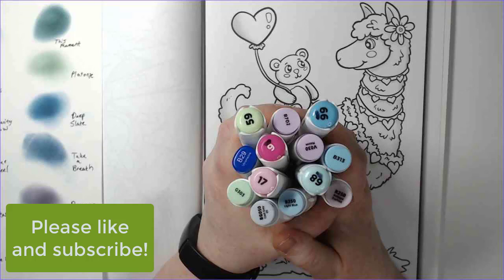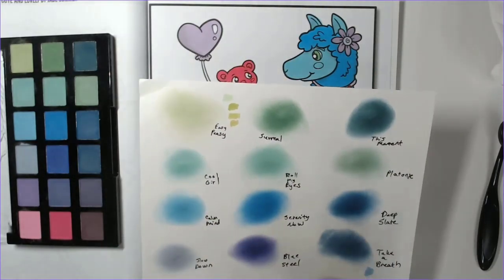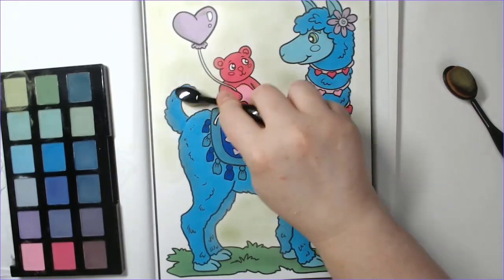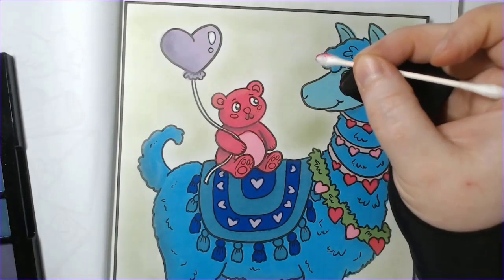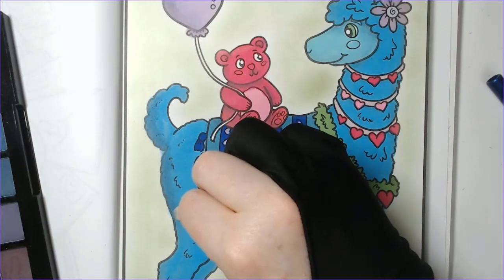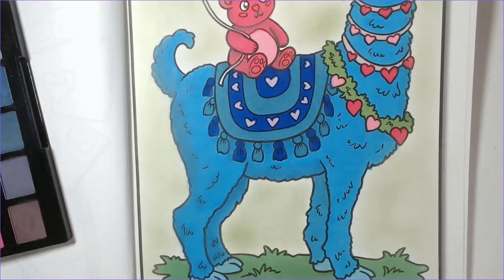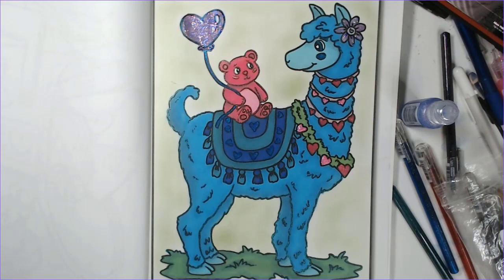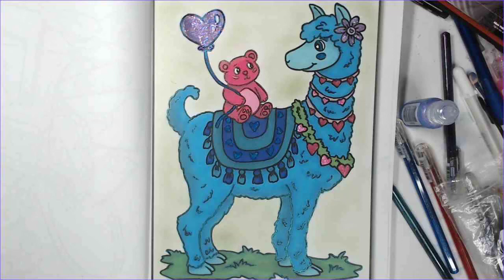Demo - Jane Davenport Chilled Pastels on Amazon Paper (Cute and Lovely)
00:00 Intro
00:12 Markers Used for Base
01:30 Showcase Palette and Tools
05:45 Background
13:20 Rest of Pastel Shading
32:30 Finished Picture and Final Thoughts

Cute and Lovely (Jade Summer - Alexandra Franz
Jane Davenport Palette Pastels (Chilled)
5pcs Ink Blending Brushes Oval
Mini Ink Blending Tool (Round Wood Piece with Foam Pads)
Sofft Tool 63052 Mini Sponge Applicators (eyeshadow type brushes)